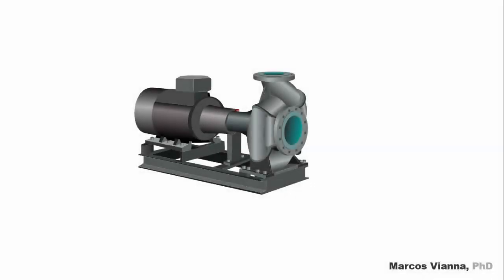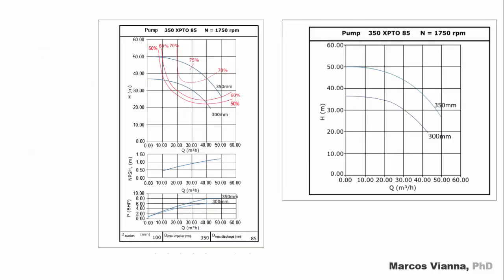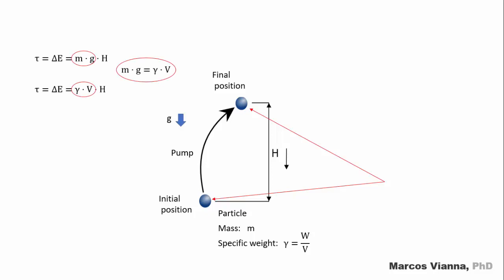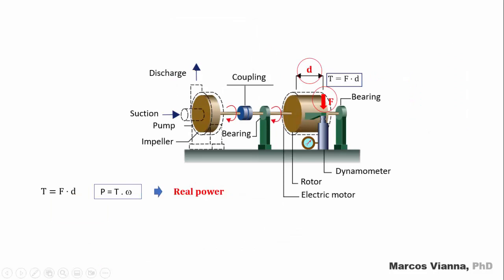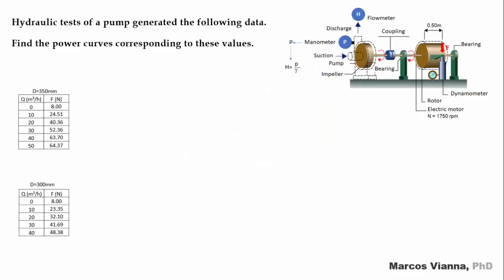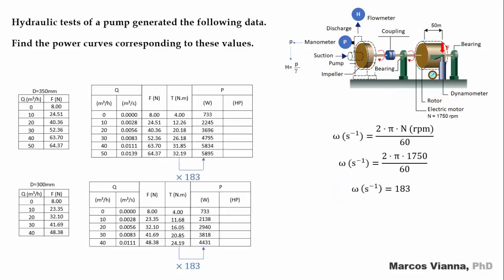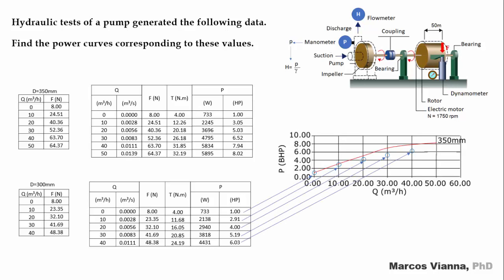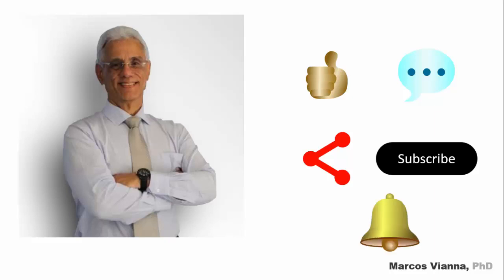Pump power curves determination: How are they obtained?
In this video, we explain the process by which power vs flow curves are experimentally obtained.